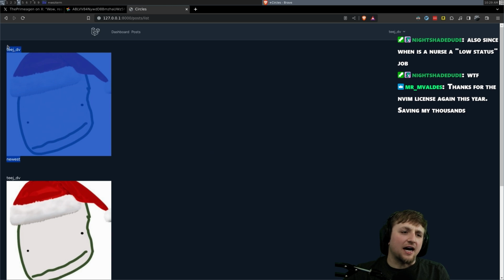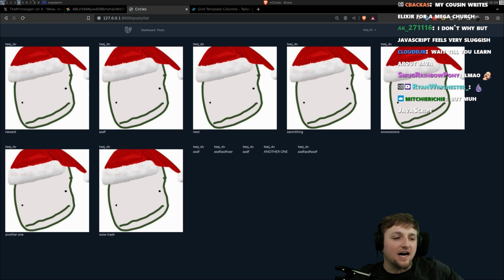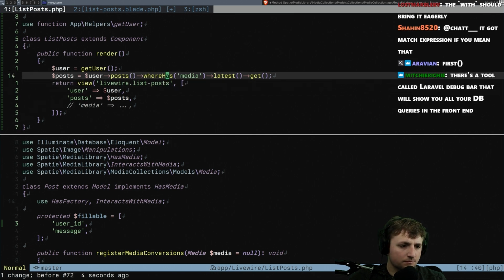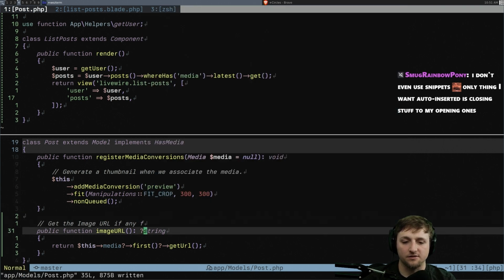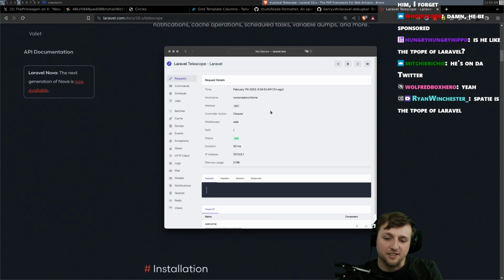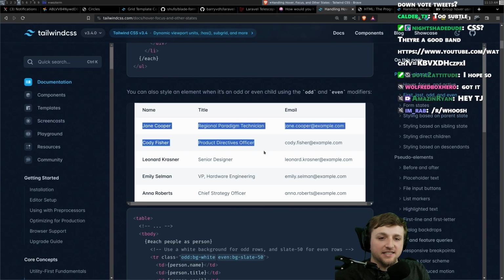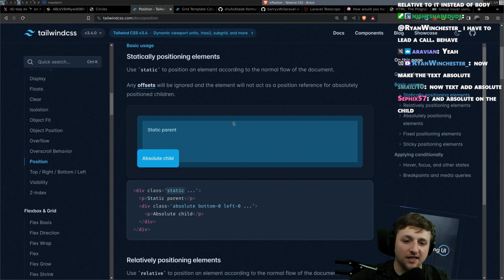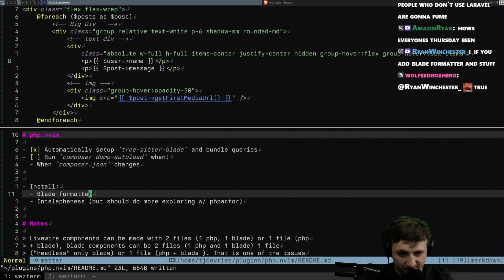Debugbar might be the coolest thing about laravel [PHP 10]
Learning more about laravel and building some website action today!!